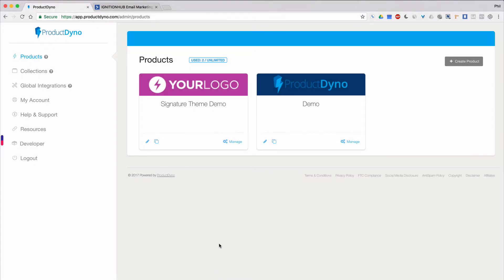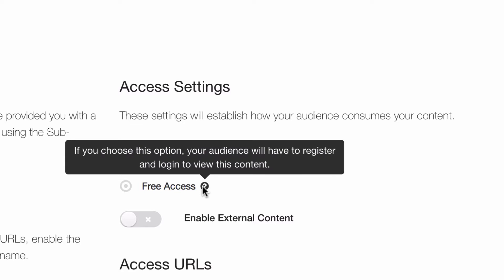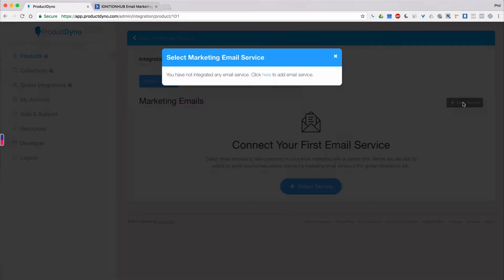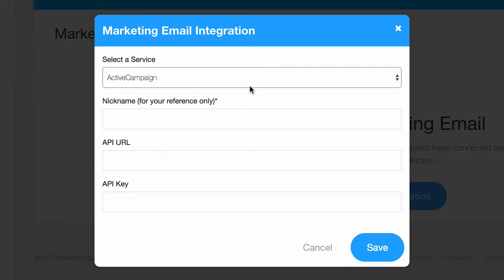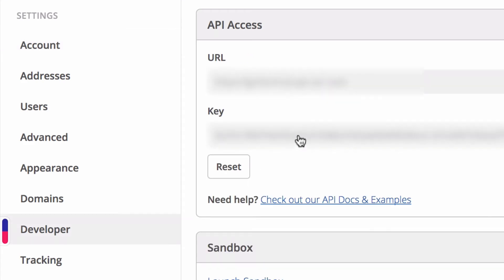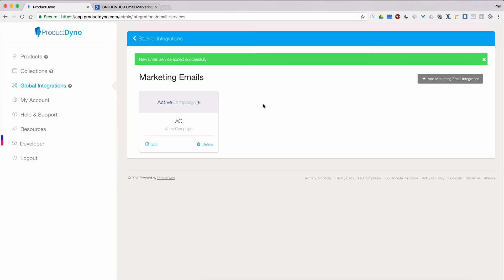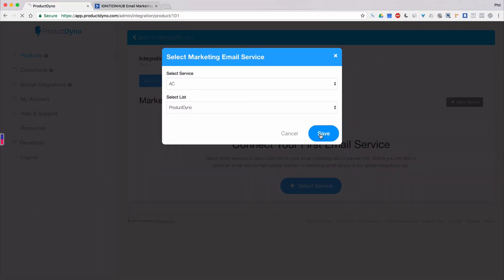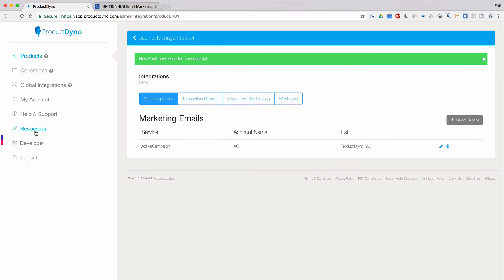ProductDyno ActiveCampaign Integration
Learn how to integrate ActiveCampaign as a marketing email service into your ProductDyno account.